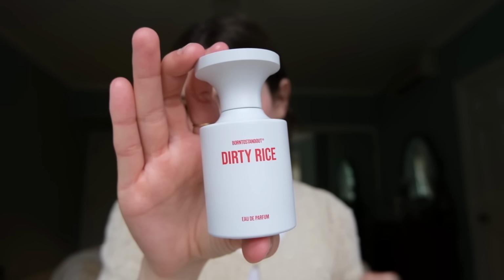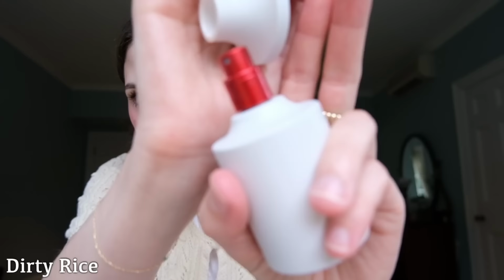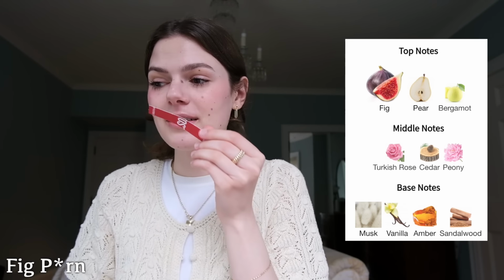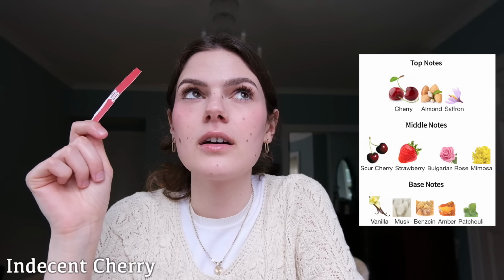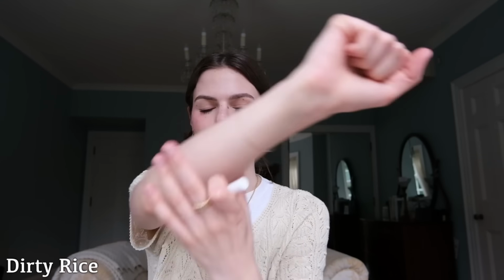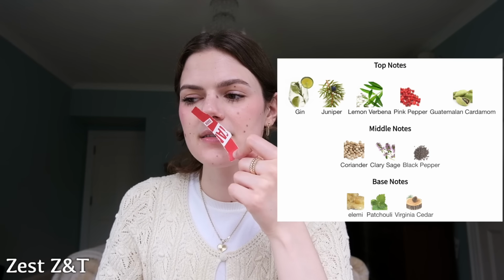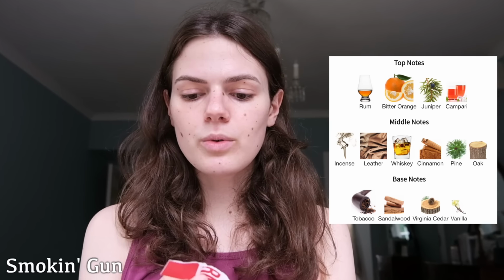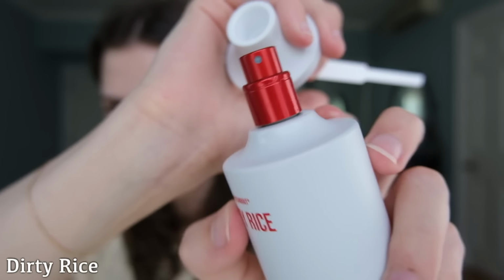the WILDEST fragrance brand... (borntostandout review)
Hi friends! Today we are reviewing 20 fragrances from BTSO, including their limited edition fragrance Dirty Rainbow. Have you guys tried this brand, and if so, what do you think of them?

code: 'LOVEEMMA'

TIMESTAMPS
0:00 intro
0:50 about the brand
1:34 'dirty & sticky' discovery set
1:58 angels' powder
2:44 dirty heaven
3:37 angels' powder (ctd)
3:50 dirty rice
5:23 fig p**n
7:34 happy nuts
8:55 indecent cherry
9:58 nanatopia
11:18 nanatopia (ctd)
11:45 happy nuts (ctd)
11:53 dirty rice (ctd)
12:20 sugar addict
13:18 'dark & drunk' discovery set
13:33 burnt roses
14:11 drunk saffron
14:45 zest Z&T
15:15 drunk lovers
16:17 unholy oud
16:45 s** & cognac
17:15 smokin' gun
17:49 DGAF
18:15 dirty rainbow
19:29 my favourites!
20:40 overall thoughts